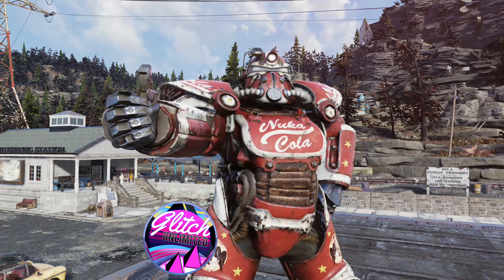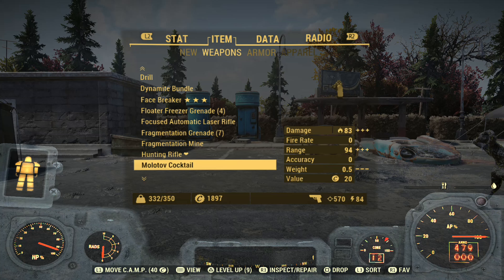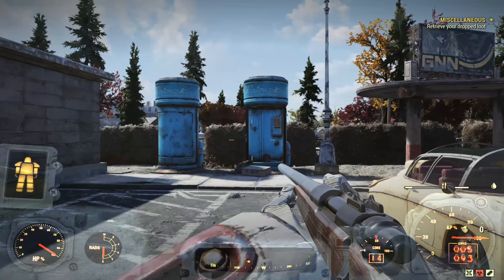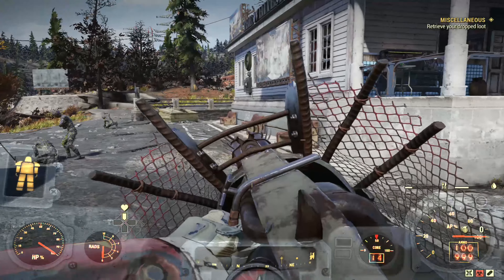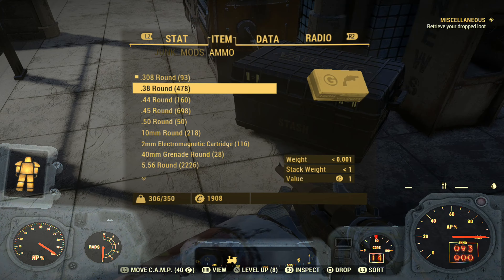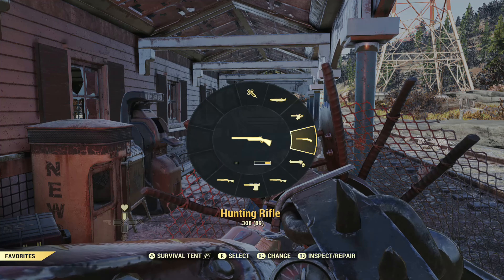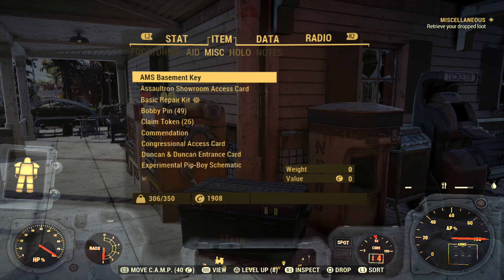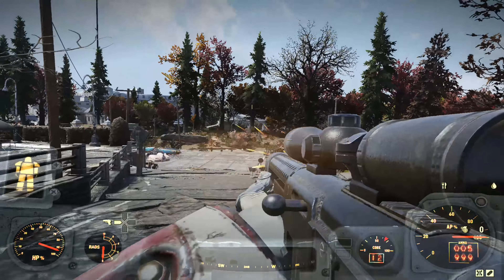Fallout 76 *NEW* Ammo Mag Glitch Without Server Hopping! An Easier Method for Steel Reign Update!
Hi, today we are going to go over a new mag glitch that does not require server hopping at all. There were a few people who discovered that there was a method with server hopping. This one does not require non of that.
▶️Glitching History:
⭐Favorite Lists of Glitches that Should Work as of July 8th, 2021!⭐